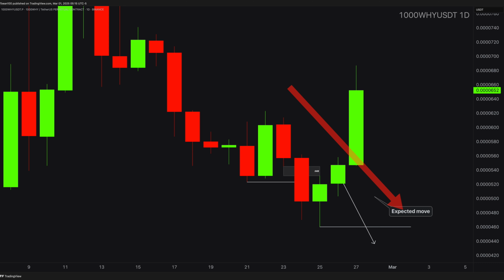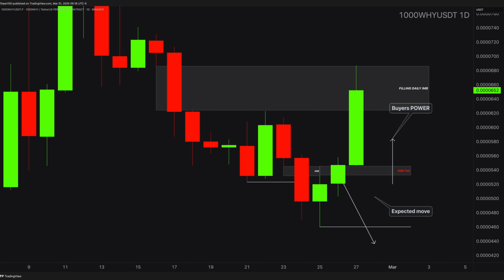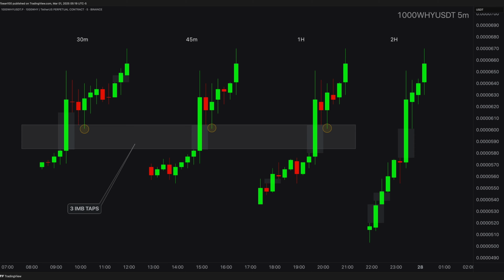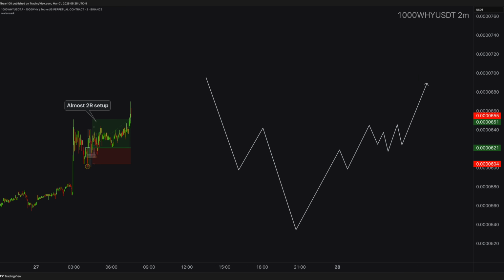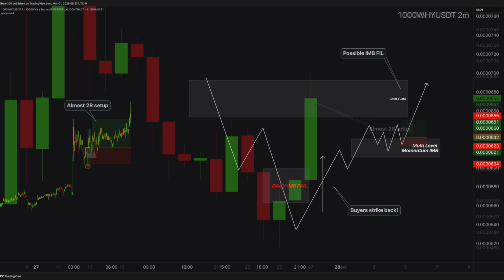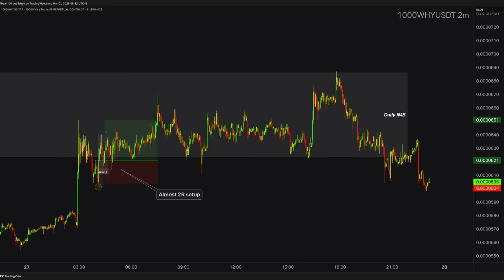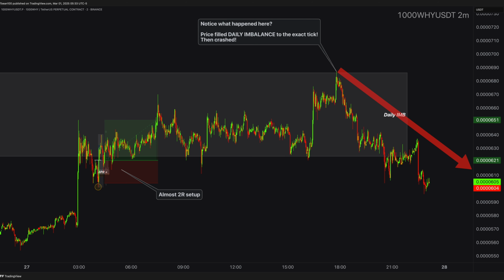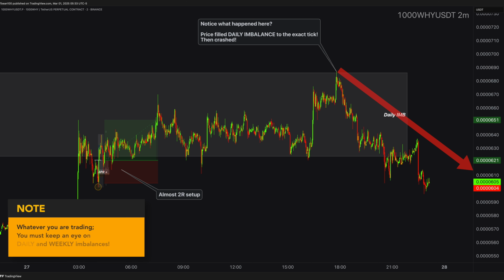Price Action Indicator! 1 - 5 Minute Scalping Strategy You Can Start Today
✅  Chapters:

00:00 Intro & Disclaimer
00:32 Momentum Scalping Strategy